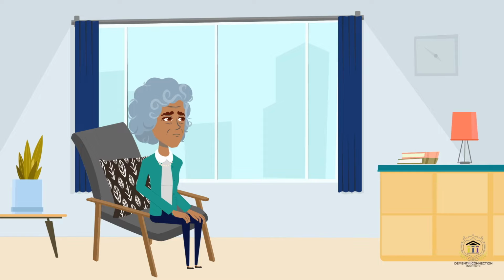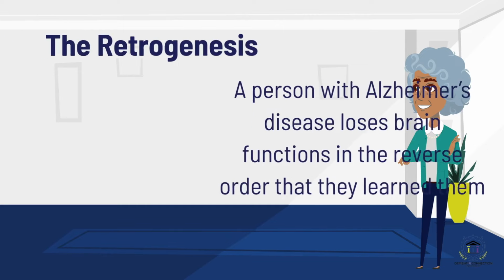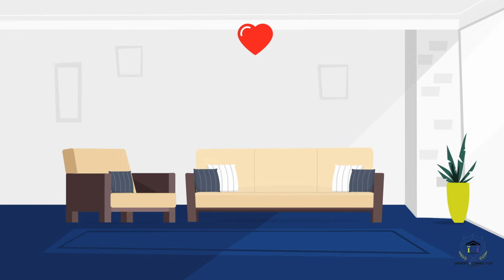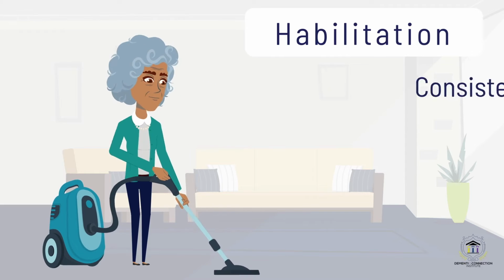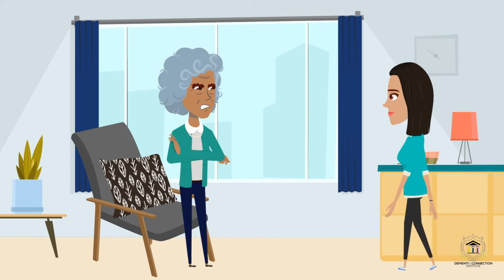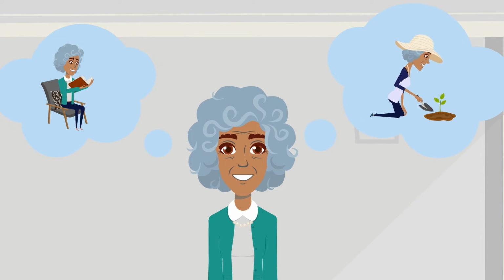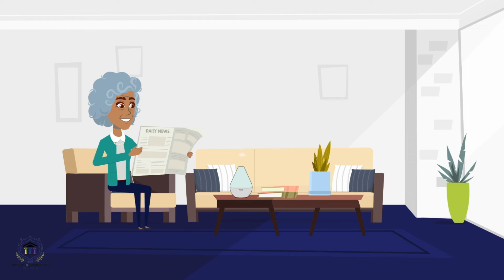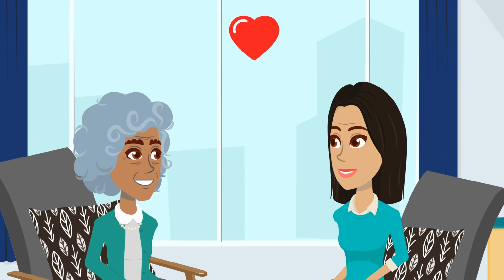Dementia Connection Model created by Dr. Jennifer Stelter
The Dementia Connection Model(c) was created by Dr. Jennifer Stelter. It's a cognitive-behavioral framework in dementia care that brings together 3 pillars - the theory of retrogenesis (Who and Why), habilitation (When and How), and sensory-based information through sensory stimulation (What). Simply put, by consistently influencing those with dementia to feel positive feelings from using sensory stimulation approaches, this will impact their behavioral expressions in a positive way. Additionally, they will remember how they feel good with that caregiver which will deepen their connection!